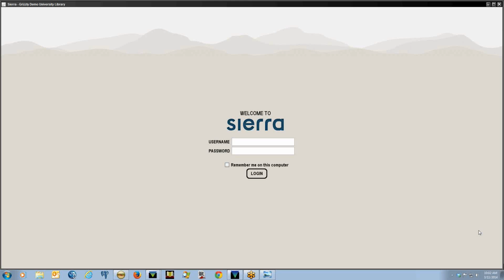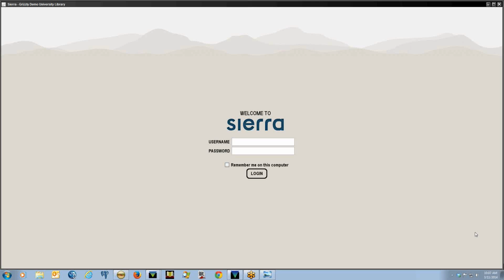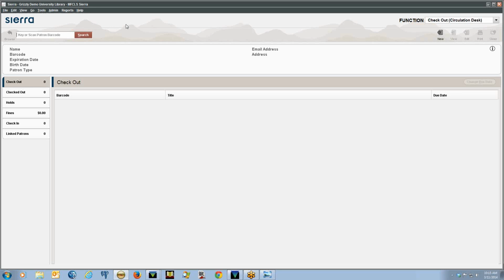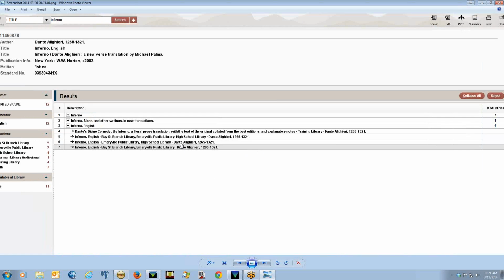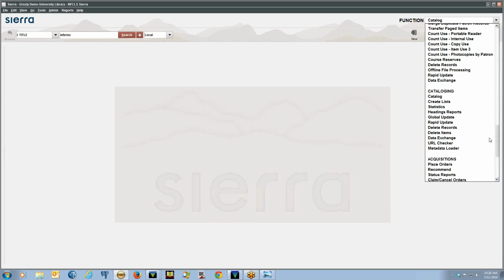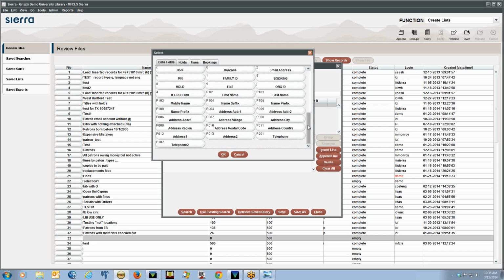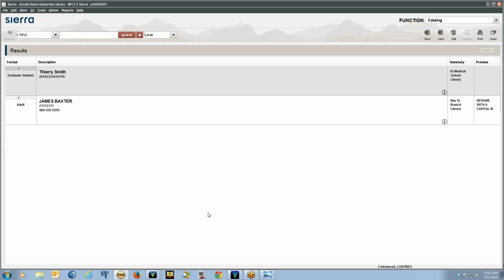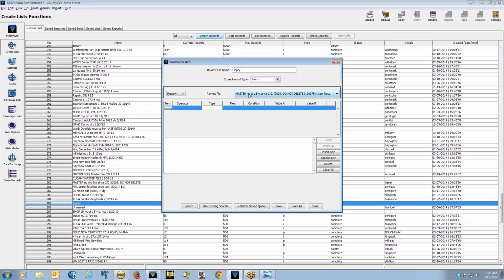Sierra Queries and Create Lists Training - March 11th, 2014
Sierra Queries and Create Lists Training held on March 11th, 2014